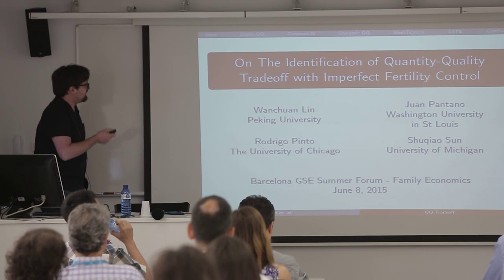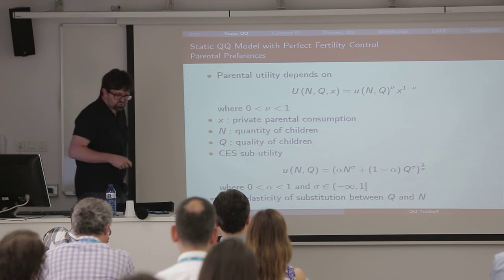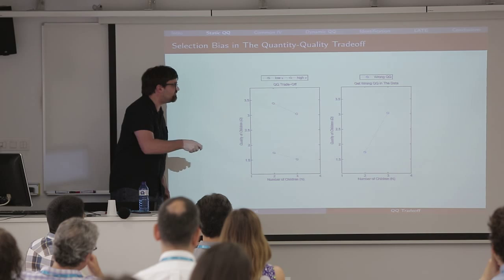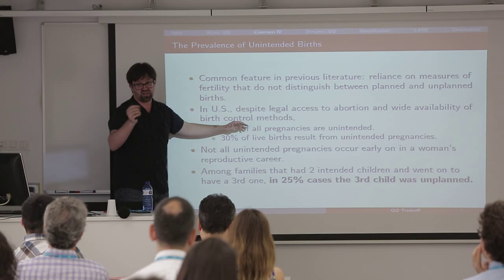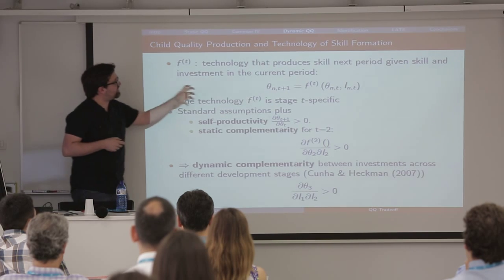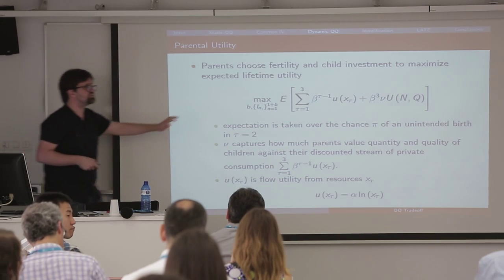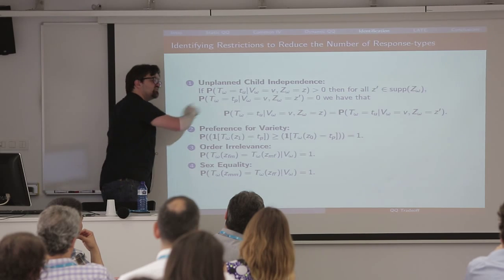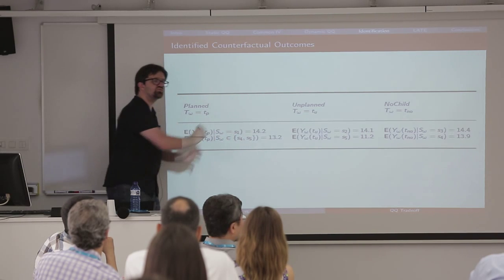Juan Pantano - CEAR-HCEO-MOVE Workshop on Family Economics 2015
Juan Pantano (Washington University in St. Louis)
"Quantity-Quality Trade-Off, Unintended Pregnancy Risk and Dynamic Complementarity""